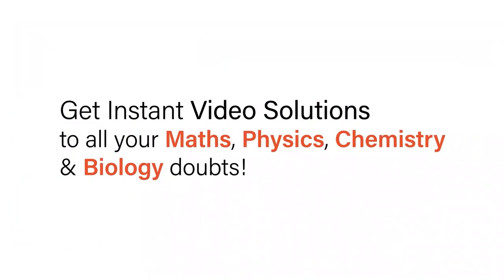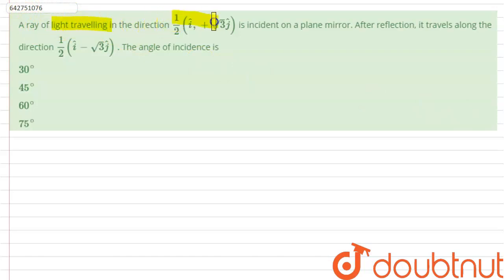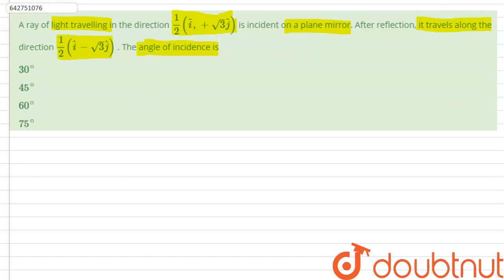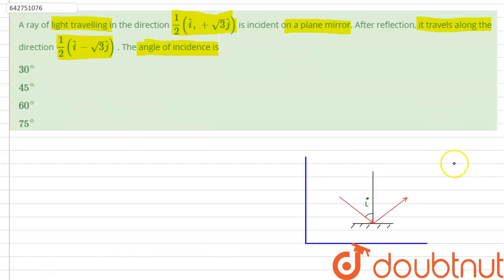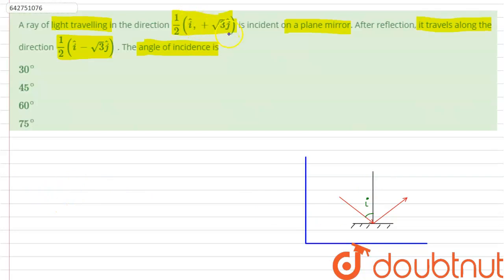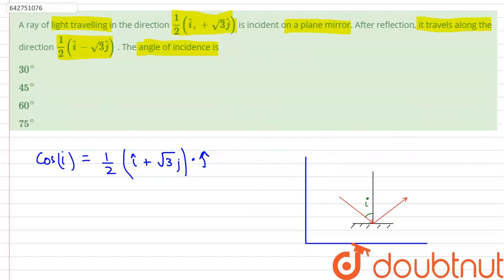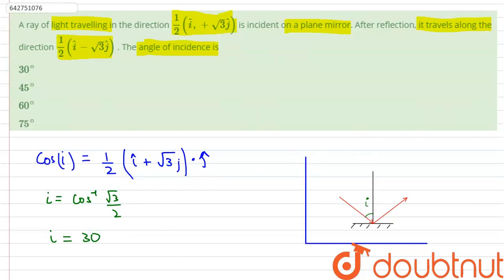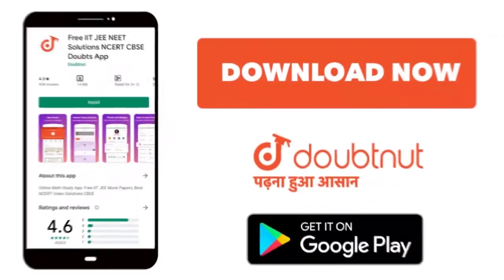A ray of light travelling in the direction (1)/(2)(hati,+sqrt3hatj) is incident on a plane mirro...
A ray of light travelling in the direction (1)/(2)(hati,+sqrt3hatj) is incident on a plane mirror. After reflection, it travels along the direction (1)/(2)(hati-sqrt3hatj) . The angle of incidence is
Class: 12
Subject: PHYSICS
Chapter: RAY OPTICS AND OPTICAL INSTRUMENTS
Board:NEET

👉 Have Any Query? Ask Us.